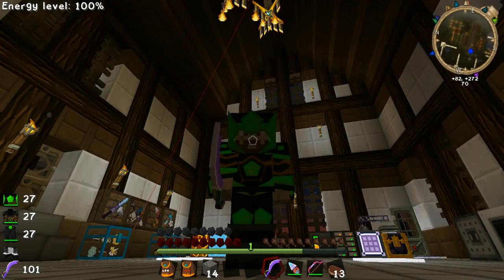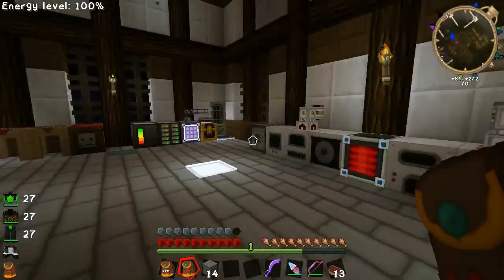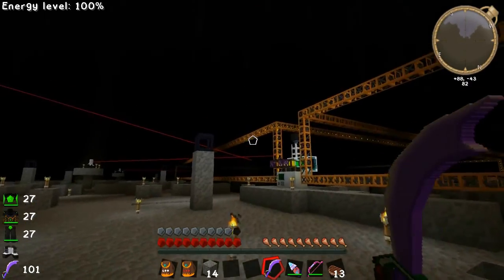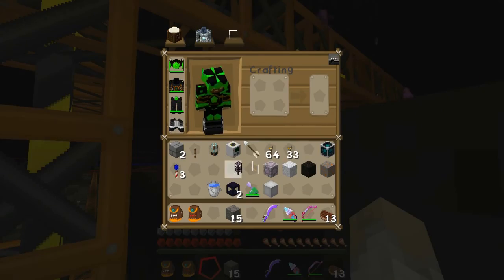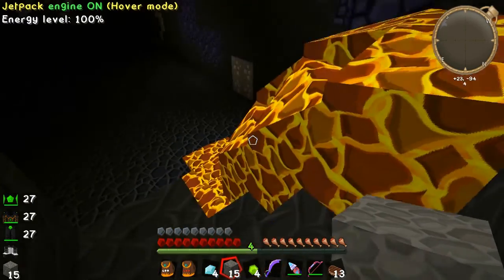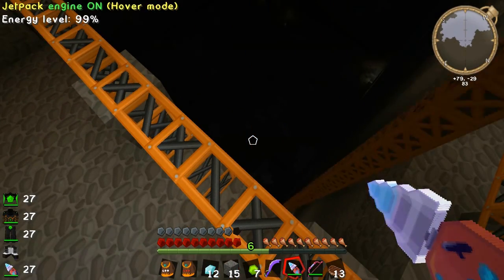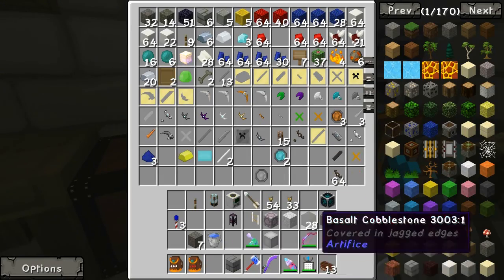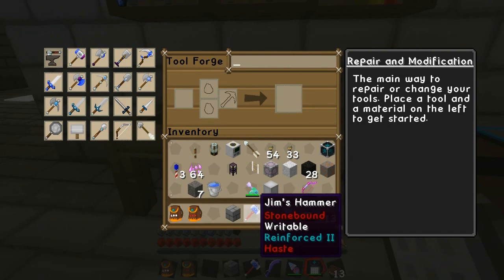Minecraft: Intergalactic Adventurer Ep.42 | Hammer Time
Welcome to my modded Minecraft series Intergalactic Adventurer! In this series I am playing with a custom 1.6.4 mod pack which includes more than 100 different mods The goal is to explore the many different biomes, realms and worlds and to build, craft and generally have fun along the way.

The Texture pack used in this series is Sphax PureBDcraft 128x

Some of the Mods used:

ReiMinimap
TreeCapitator
Damage Indicators
Applied Energistics
Archimedes Ships
Artifice
Backpack
Bibliocraft
Biomes O Plenty
Buildcraft
Chicken Chunks
Computer Craft
Dungeon Pack
Dynamic Lights
Enchant View
Extra Utilities
Factorization
Gravity Gun
Flatsigns
Forestry
Galacticraft
Galacticraft Planets
Grave Stones
IDFixminus
Industrialcraft 2 Experimental
Inventory Tweaks
Ironchests
Modular Powersuits
Natura
Not Enough Items
Numina
Obsidiplates
Open Blocks
Portal Gun
Railcraft
Redstone Arsenal
Rival Rebels
Soul Shards
Starmod
Steves Carts
Switches
Tinkers Construct
Thermal Expansion
Twilight Forest
Universal Electricity
Waila
Weather and Tornadoes
Wireless Redstone